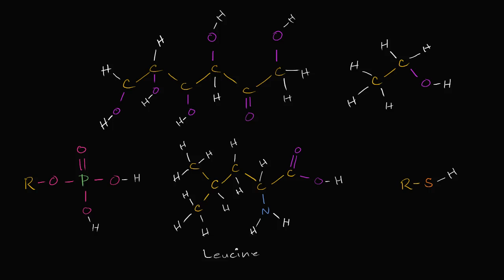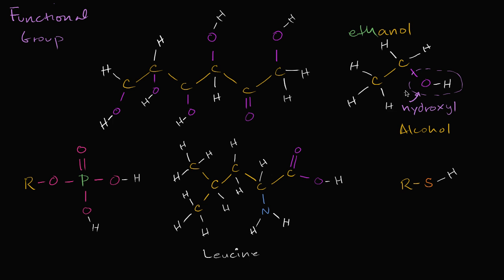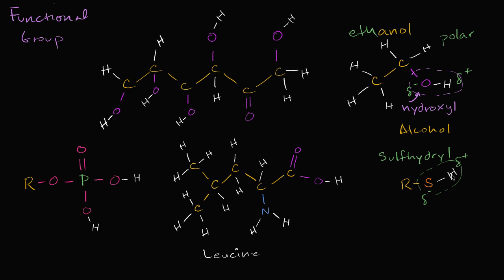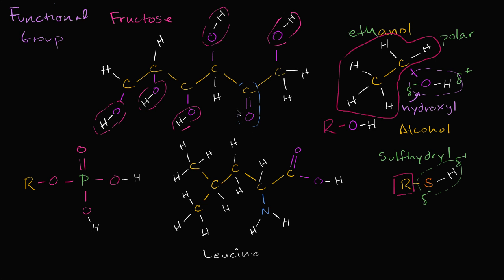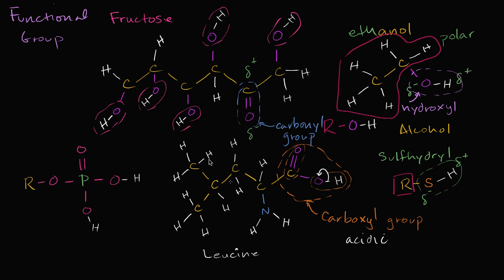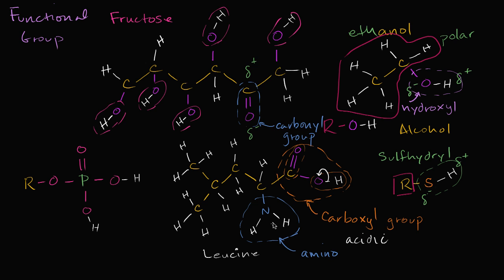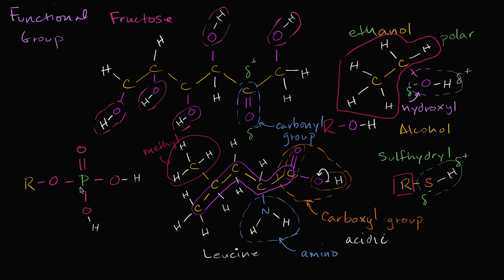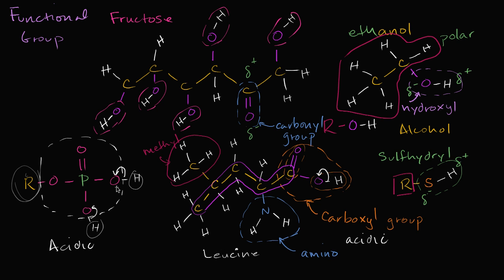Functional groups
Hydroxyl, sulfhydryl, carbonyl, carboxyl, amino and phosphate groups.  Alcohols and thiols.